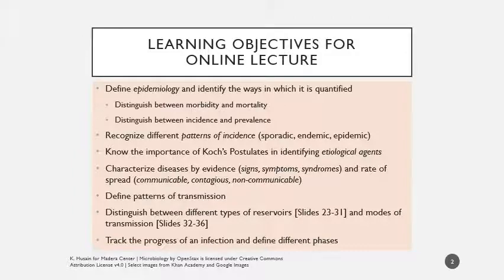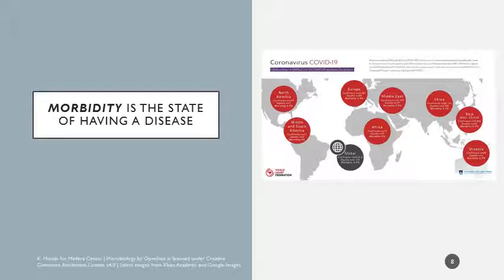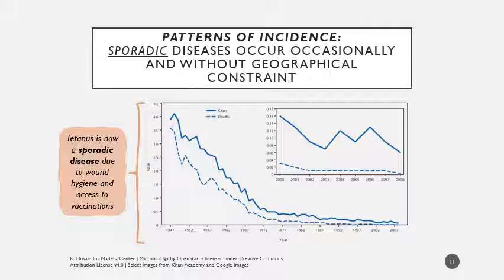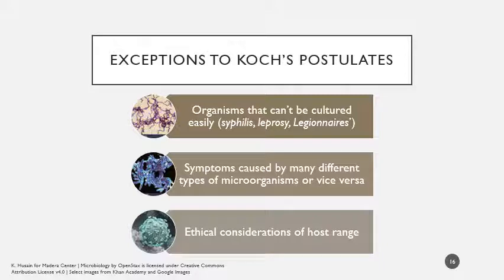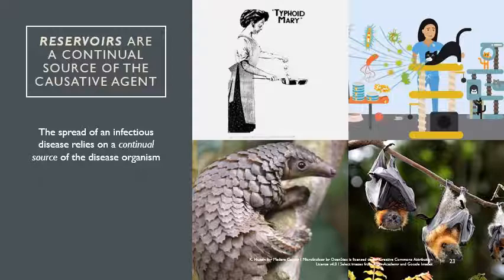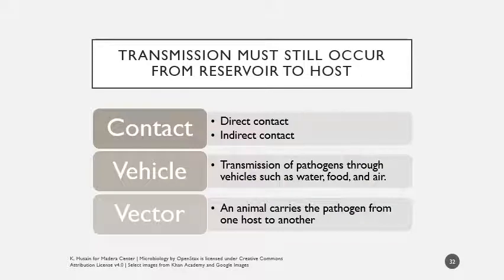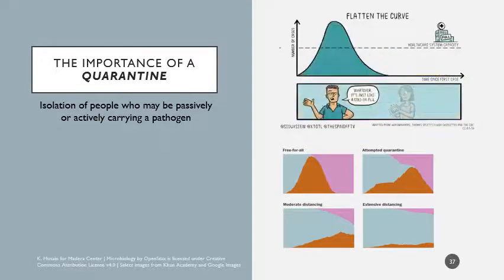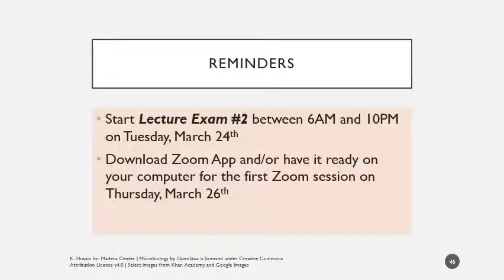BIOL31: Epidemiology and Disease Transmission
This video was recorded for BIOL31 (Microbiology) during the Spring 2020 semester. It covers how we quantitatively and qualitatively study the spread of an infectious agent through a population. We discuss epidemiological metrics and patterns, signs and symptoms, rate of spread, patterns and modes of transmission, reservoirs, and periods of a disease. This video starts the online lectures for Week 10 during to the COVID-19 pandemic campus closure.

Captions will auto-generate within 24 hours.

Please make sure you refer to the "What should you focus on?" mini-study guide posted at the top of the Canvas page for direction!